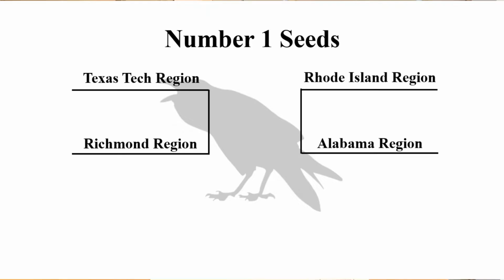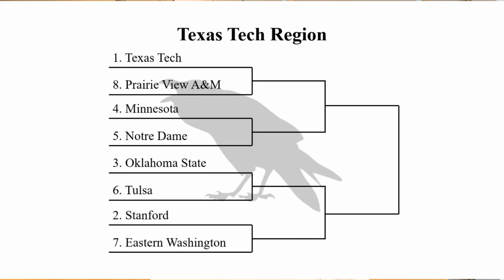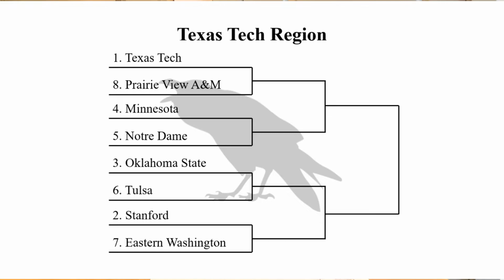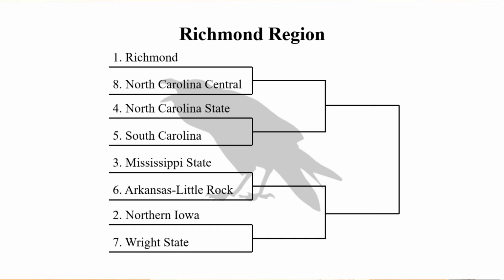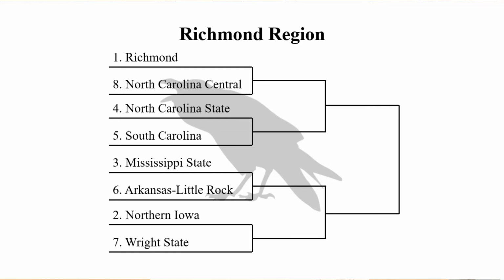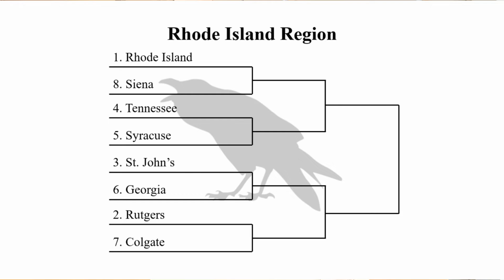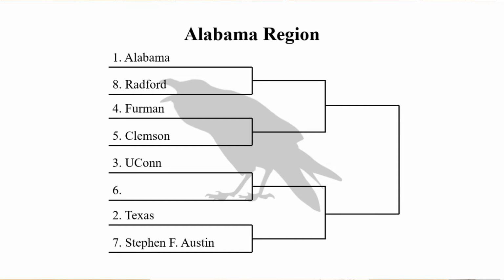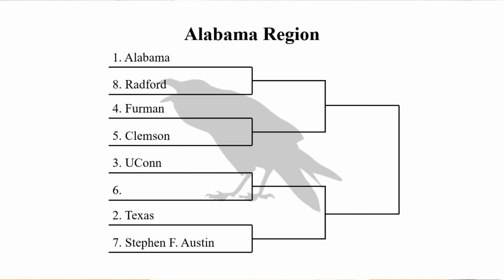2020 Virtual NIT Selection Show - The Barking Crow